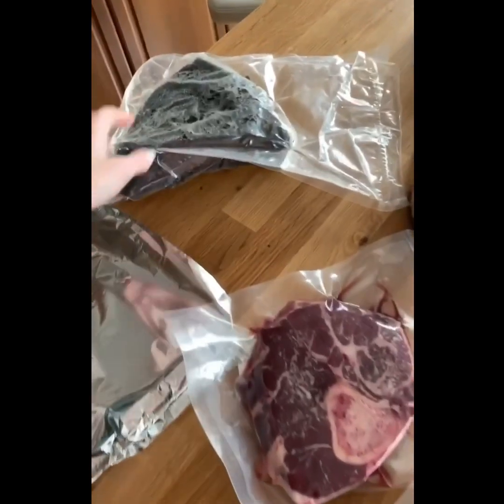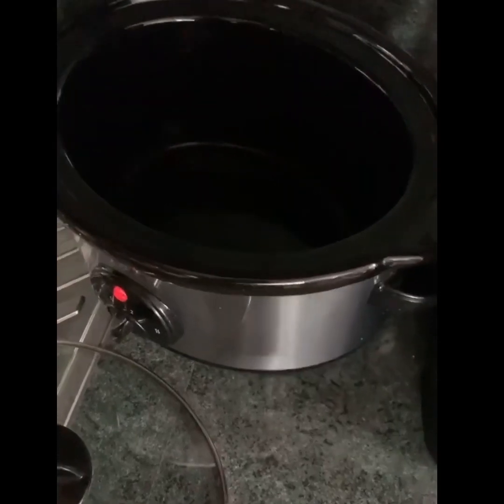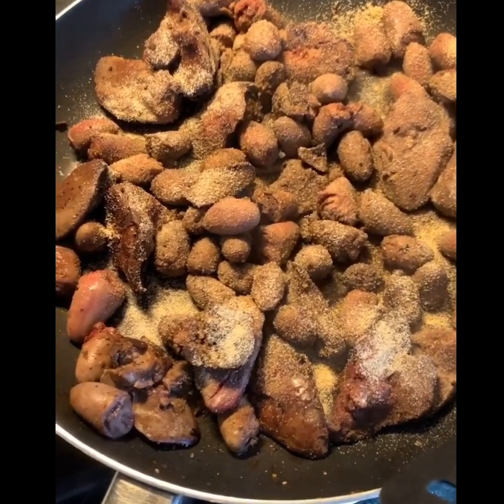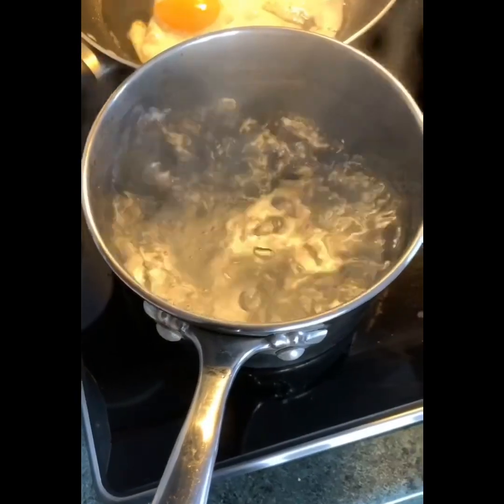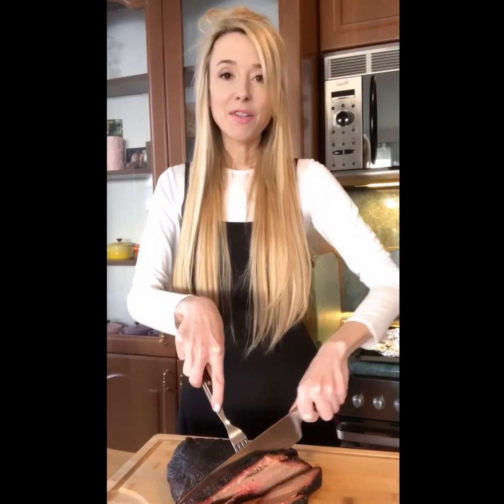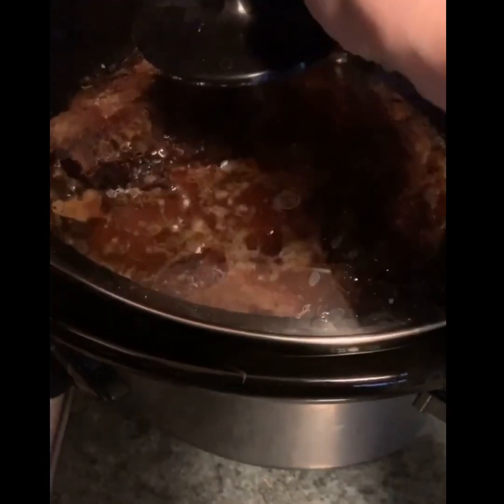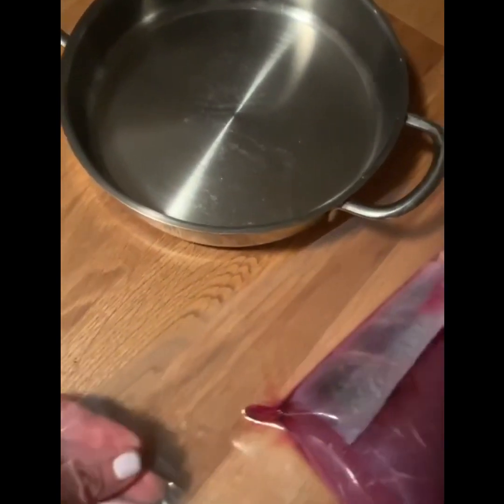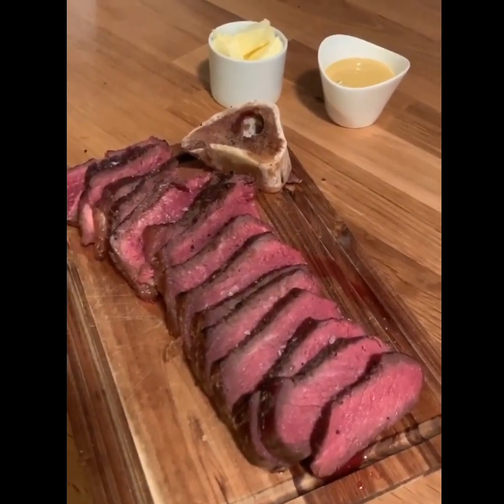CARNIVORE FULL DAY OF EATING! With Recipes!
This is a full day of eating carnivore and zero carb, along with a few recipes including my chicken liver paté, my easy poached egg hack, slow cooked osso bucco & beef cheeks and a reverse sear sirloin steak!

Prior to beginning any  diet you should undergo a health screening with your physician to confirm that a said diet is suitable for you and to rule out any conditions and contraindications that may pose risks or are incompatible with a said diet, including by way of example: conditions affecting the kidneys, liver or pancreas; muscular dystrophy; pregnancy; breast-feeding; being underweight; eating disorders; any health condition that requires a special diet [other conditions or contraindications]; hypoglycemia; or type 1 diabetes. A certain diet may or may not be appropriate if you have type 2 diabetes, so you must consult with your physician if you have this condition. Anyone under the age of 18 should consult with their physician and their parents or legal guardian before beginning such a diet]. If you do not agree with these terms, do not listen to, or view any Ketogenic Girl podcasts or videos.